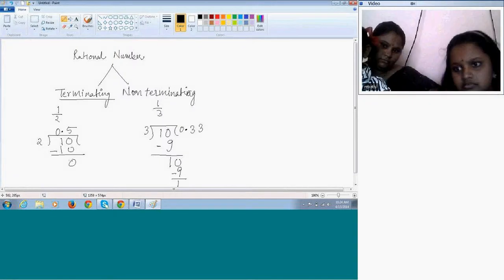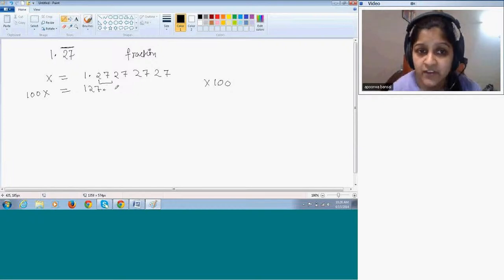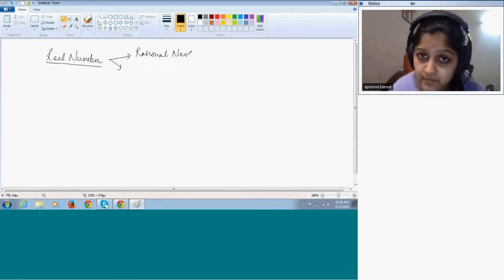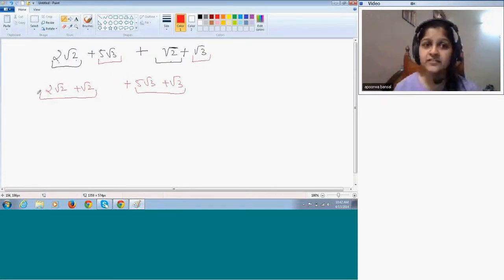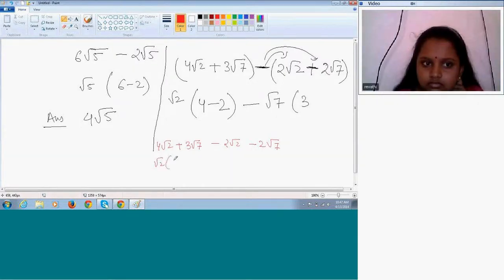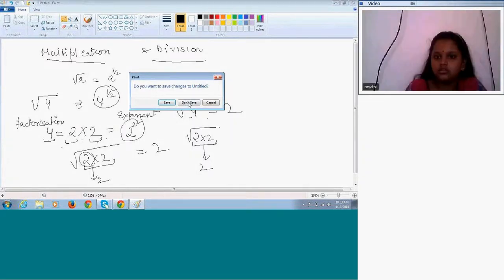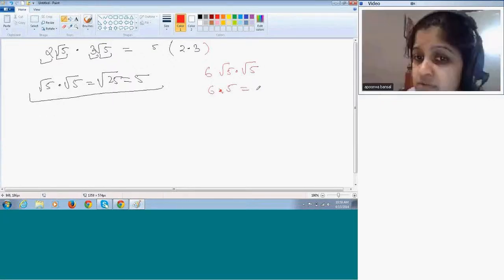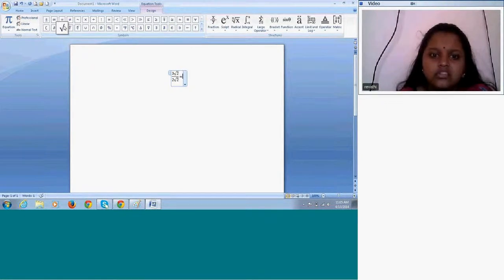My Saraswati Live Maths Class for IX Standard